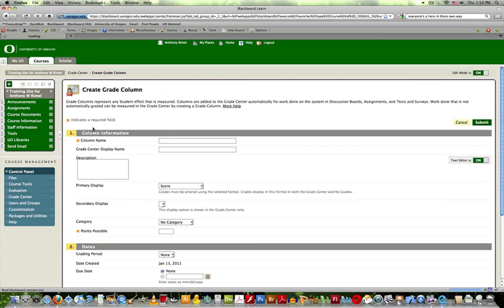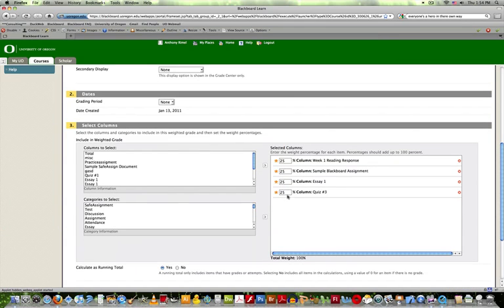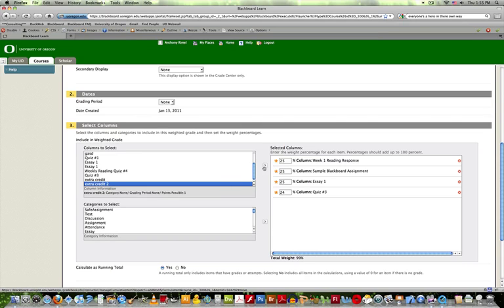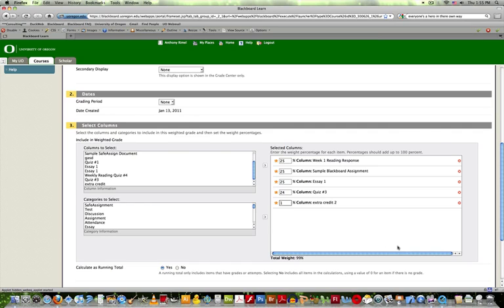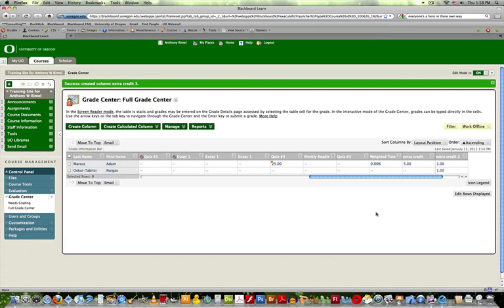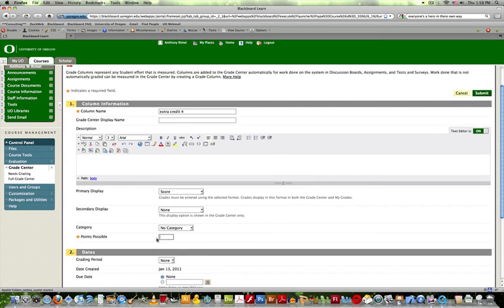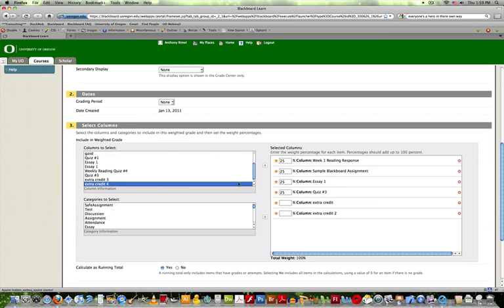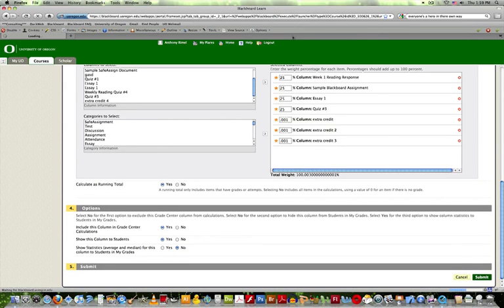Assigning Extra Credit in the Grade Center